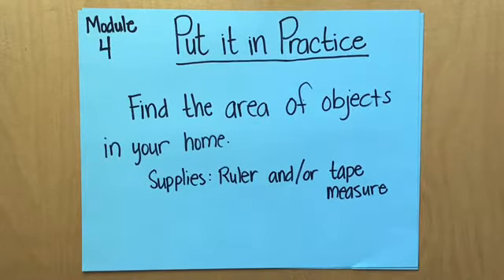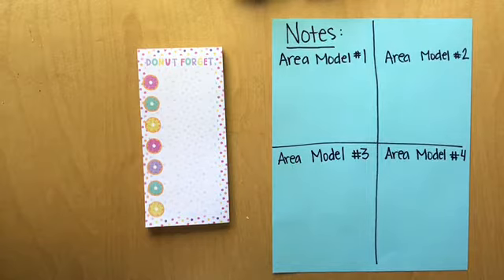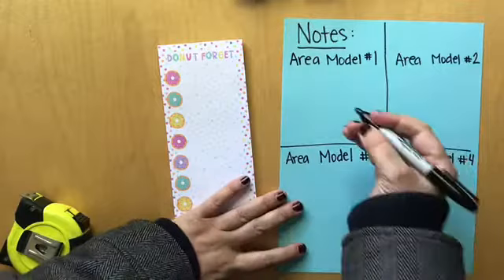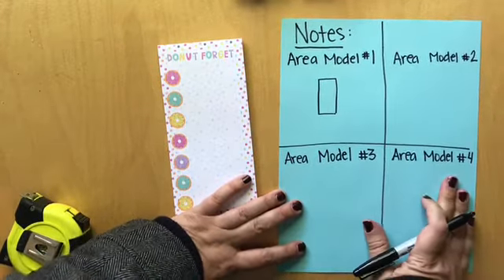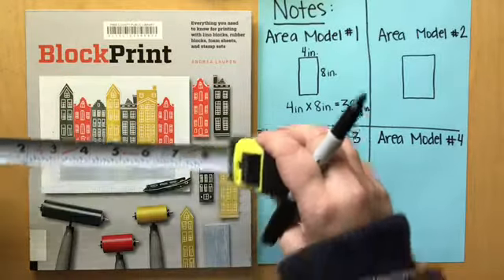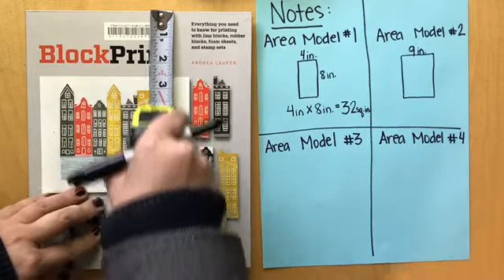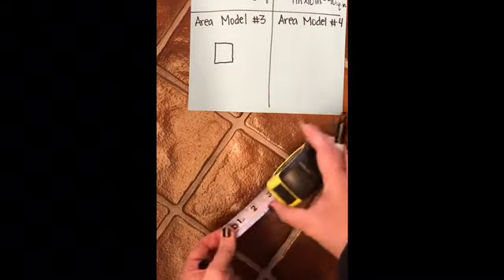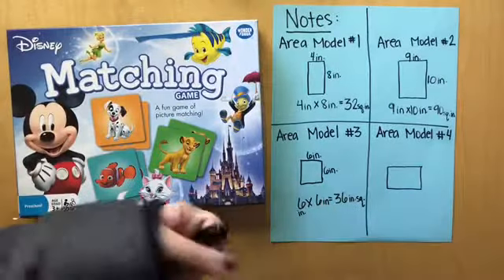Module 4 Put it in Practice #1